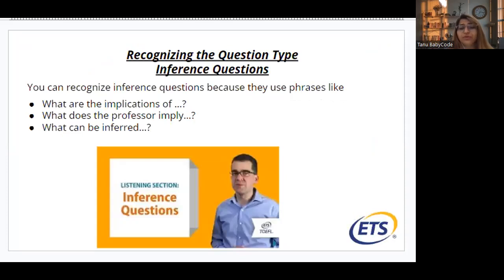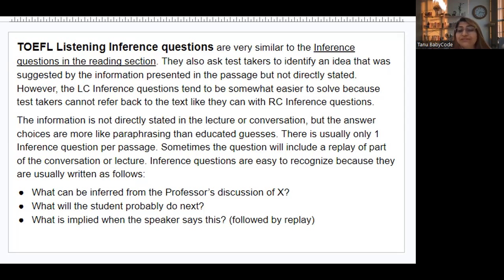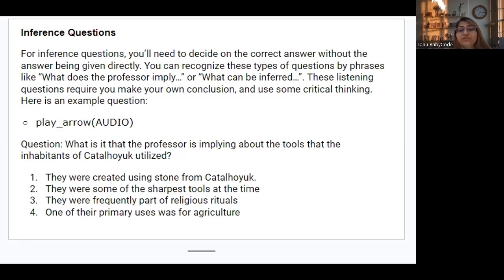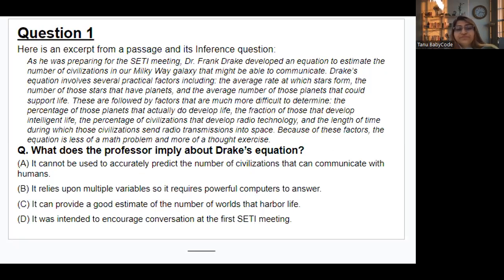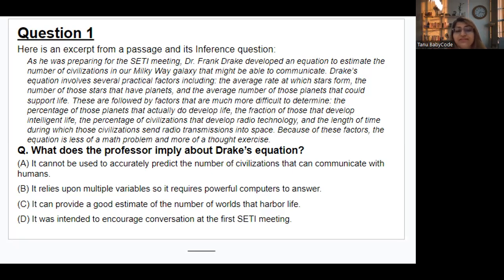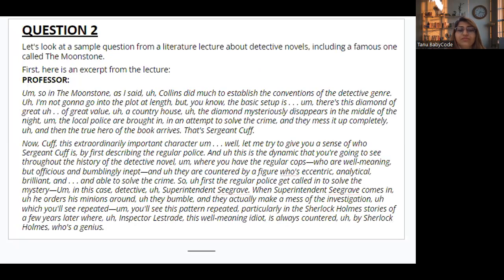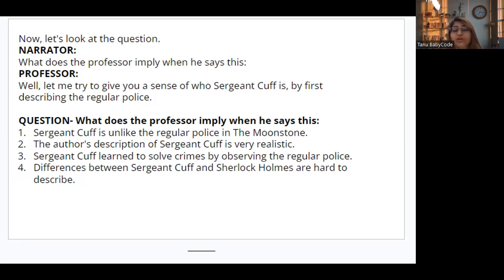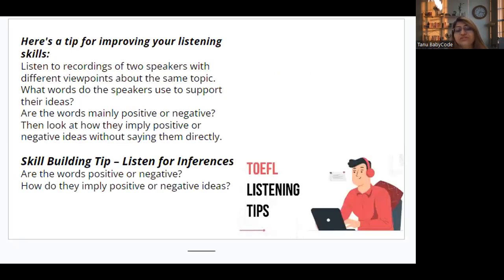TOEFL Listening: Inference Questions By Baby Code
This session contains information you need to know about Inference questions in the TOEFL iBT Listening Section. Here you will be asked to recognize information that is implied but not directly stated. Includes how to recognize the question type, sample questions and skill-building tips.

TIME STAMPS
00:00 Introduction
05:24 Question 1
09:12 Question 2
12:10 skill building Tip